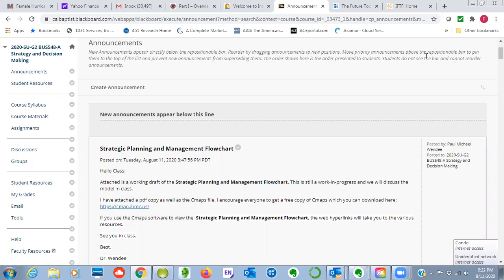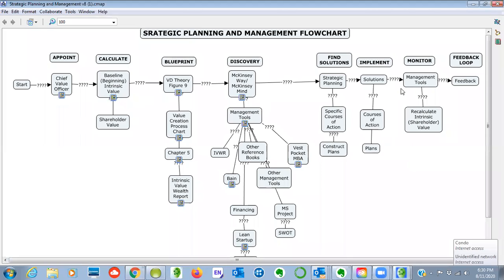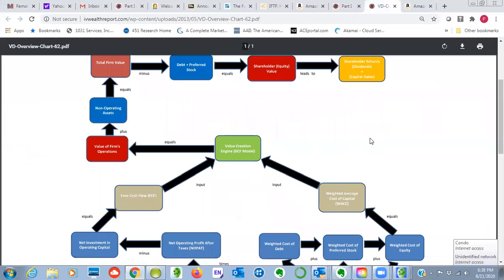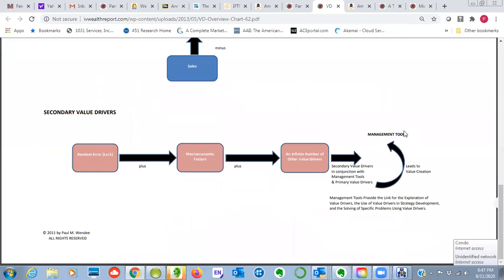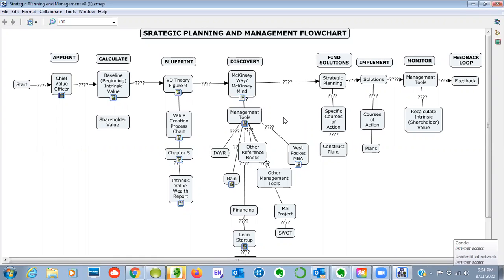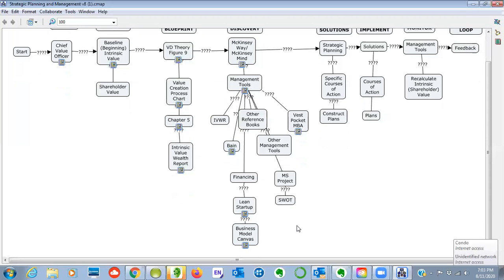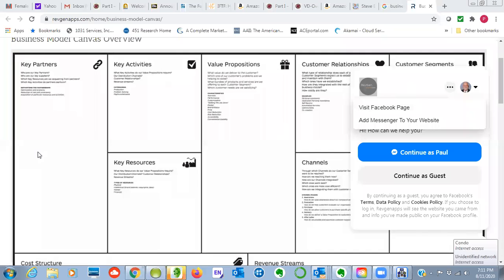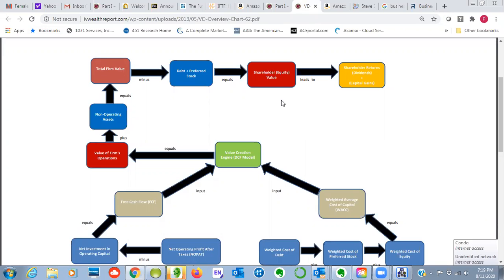Strategic Planning and Management Flowchart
Dr. Paul M. Wendee discusses the Strategic Planning and Management Flowchart he developed which can be used by any business, from a startup to a Fortune 500 company, for its strategic planning and management,